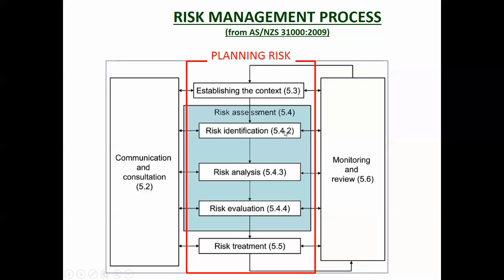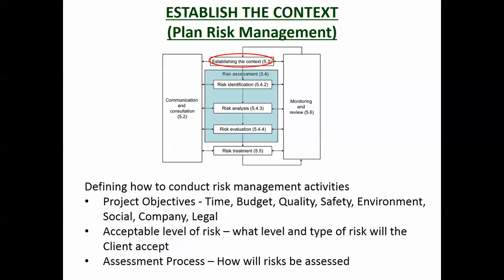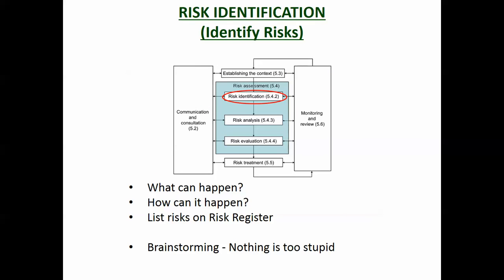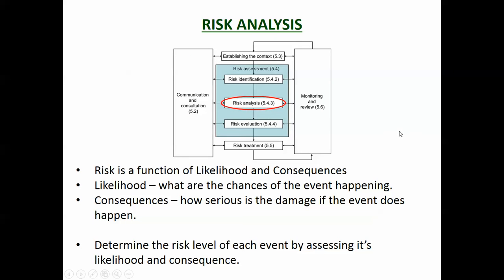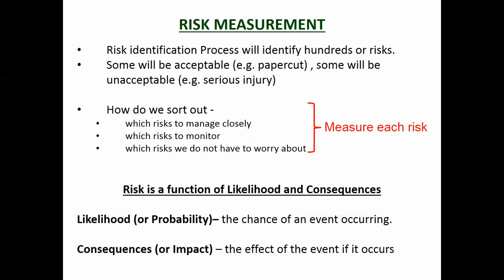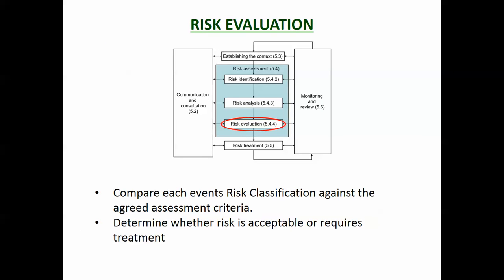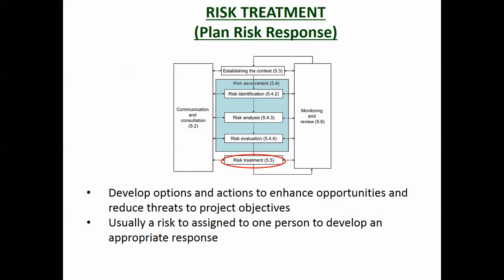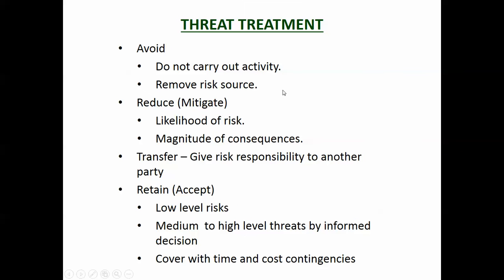PM 2 4 Risk Management Process